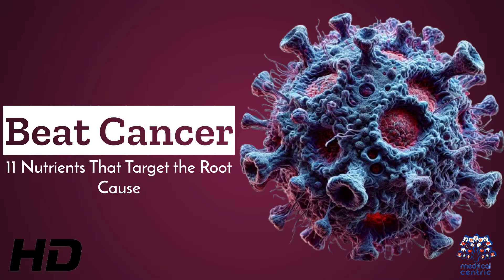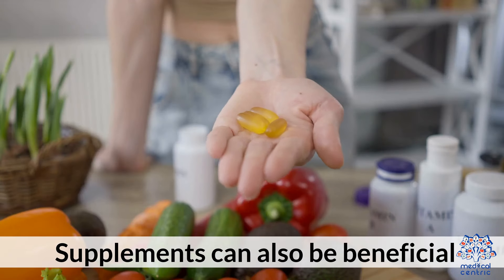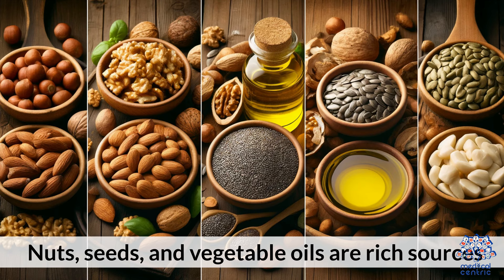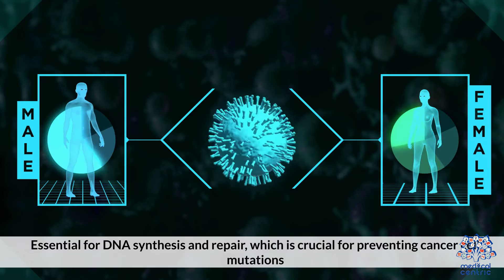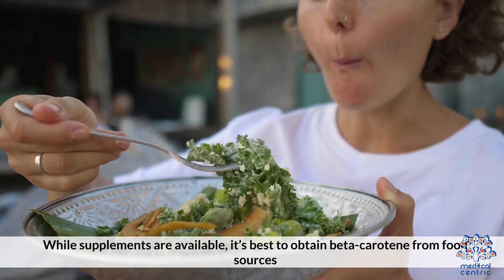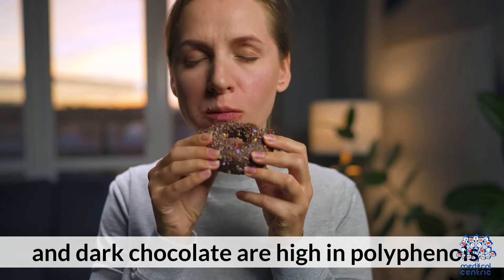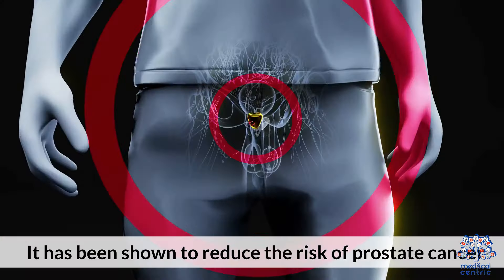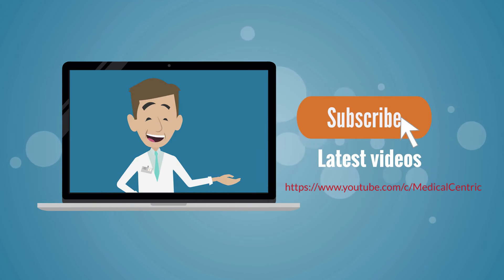11 Game-Changing Nutrients to Beat Cancer Naturally!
## 1. **Curcumin**

Curcumin is the active ingredient in turmeric, known for its powerful anti-inflammatory and antioxidant effects.

### How it helps:
- Inhibits cancer cell growth
- Reduces inflammation, which can contribute to cancer development
- Promotes apoptosis (programmed cell death) in cancer cells

### Sources:
- Turmeric spice
- Turmeric supplements

## 2. **Resveratrol**

Resveratrol is a compound found in red wine, grapes, and some berries, known for its antioxidant properties.

### How it helps:
- Protects DNA from damage
- Inhibits cancer cell proliferation
- Induces cancer cell death

### Sources:
- Red grapes
- Red wine (in moderation)
- Blueberries, cranberries, and peanuts

## 3. **Green Tea Catechins**

Catechins are antioxidants found in green tea, particularly epigallocatechin gallate (EGCG).

### How they help:
- Protect cells from DNA damage
- Inhibit tumor growth
- Enhance immune function

### Sources:
- Green tea
- Green tea extracts

## 4. **Sulforaphane**

Sulforaphane is a compound found in cruciferous vegetables, like broccoli, known for its detoxifying properties.

### How it helps:
- Increases the body’s production of detoxification enzymes
- Promotes cancer cell death

### Sources:
- Broccoli sprouts
- Brussels sprouts
- Kale, cabbage, and cauliflower

## 5. **Lycopene**

Lycopene is a powerful antioxidant found in tomatoes and other red fruits.

### How it helps:
- Neutralizes free radicals
- Reduces inflammation

### Sources:
- Tomatoes (especially cooked)
- Watermelon
- Pink grapefruit

Vitamin D is a fat-soluble vitamin that plays a crucial role in cell growth and immune function.

### How it helps:
- Regulates cell growth
- Reduces cancer cell proliferation
- Enhances the body’s immune response

### Sources:
- Sunlight exposure
- Fatty fish (salmon, mackerel)
- Fortified dairy products and supplements

Omega-3 fatty acids are essential fats found in fish and flaxseeds, known for their anti-inflammatory effects.

### How they help:
- Reduce inflammation
- Inhibit tumor growth
- Improve immune function

### Sources:
- Fatty fish (salmon, sardines)
- Flaxseeds and chia seeds
- Fish oil supplements

## 8. **Selenium**

Selenium is a trace mineral that is crucial for the proper functioning of the immune system.

### How it helps:
- Protects cells from oxidative stress
- Enhances immune response

### Sources:
- Brazil nuts
- Sunflower seeds
- Whole grains and seafood

Vitamin C is a powerful antioxidant that helps protect cells from damage.

### How it helps:
- Neutralizes free radicals
- Boosts immune function
- Inhibits the growth of cancer cells

### Sources:
- Citrus fruits (oranges, lemons)
- Strawberries, bell peppers
- Broccoli and Brussels sprouts

## 10. **Garlic**

Garlic contains sulfur compounds that have been shown to have anti-cancer effects.

### How it helps:
- Boosts the immune system
- Enhances detoxification

### Sources:
- Fresh garlic
- Garlic supplements

## 11. **Folate**

Folate is a B vitamin that is essential for DNA synthesis and repair.

### How it helps:
- Supports DNA repair and synthesis
- Reduces the risk of certain cancers
- Enhances cell function

### Sources:
- Leafy green vegetables (spinach, kale)
- Legumes (beans, lentils)
- Fortified cereals and grains